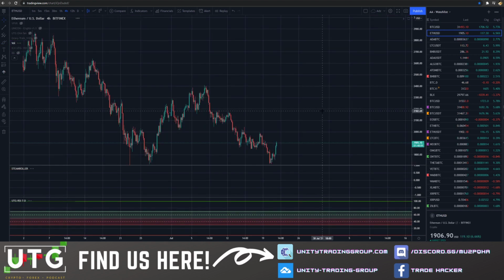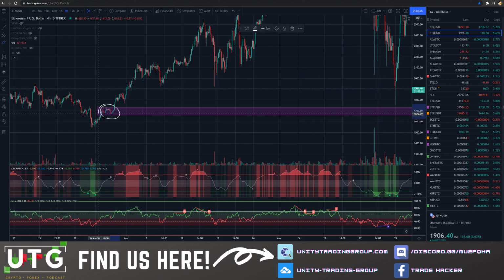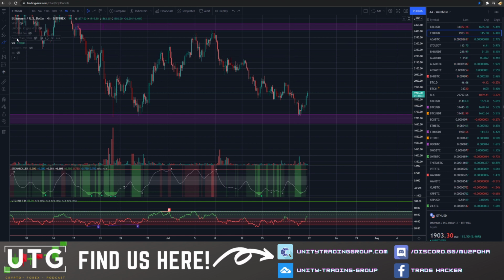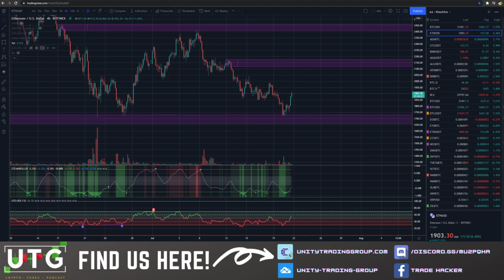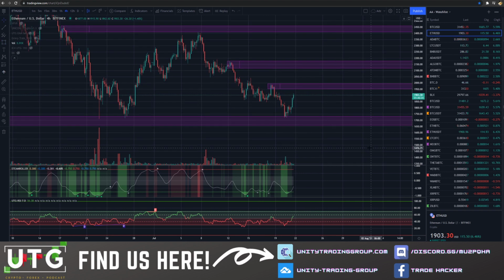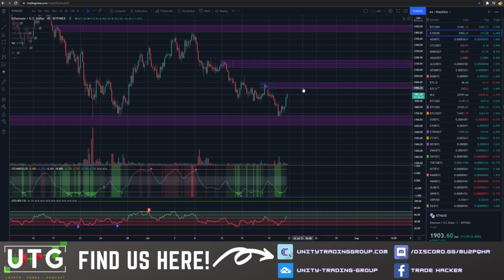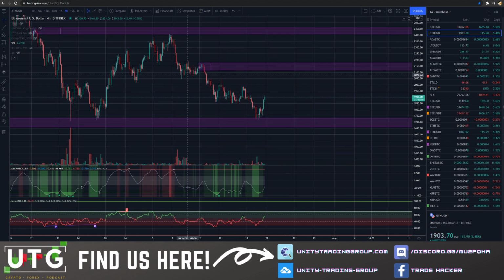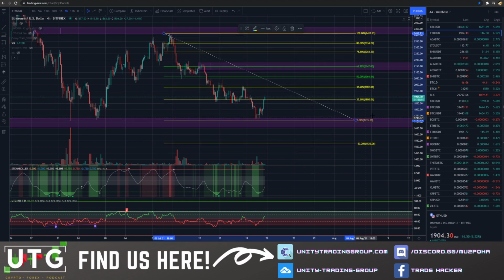The REACTION off DEMAND we've been waiting for!